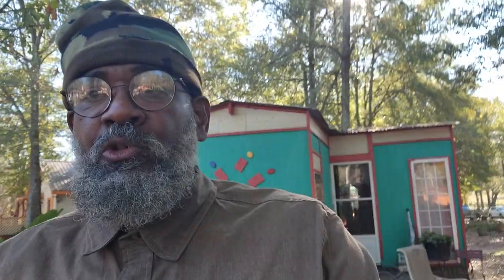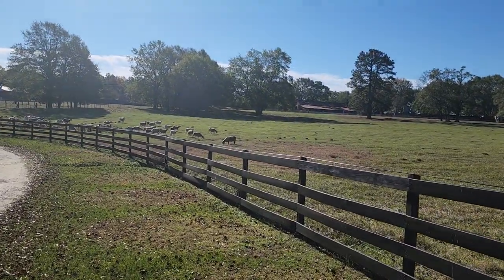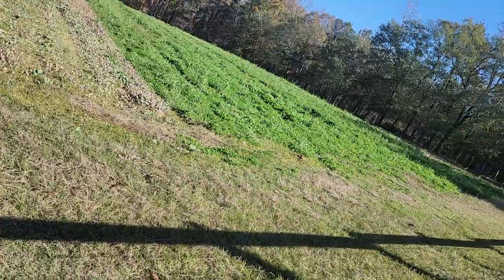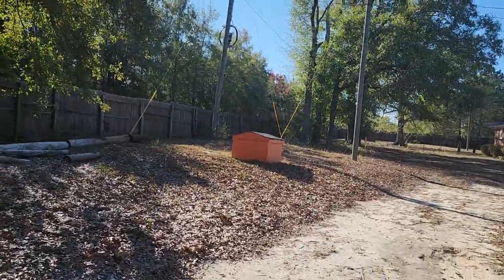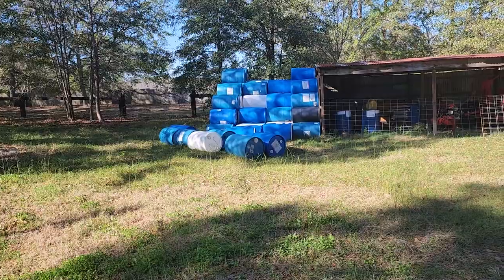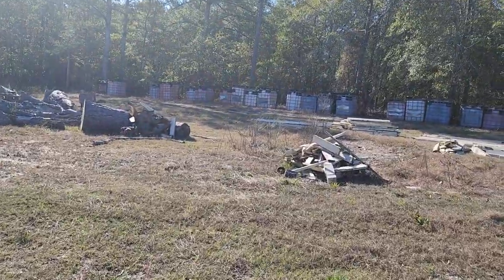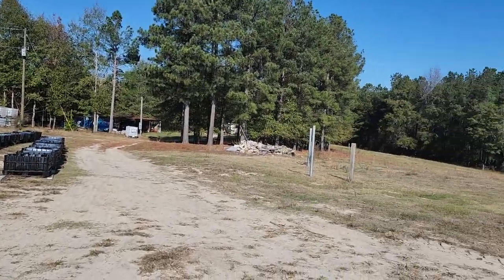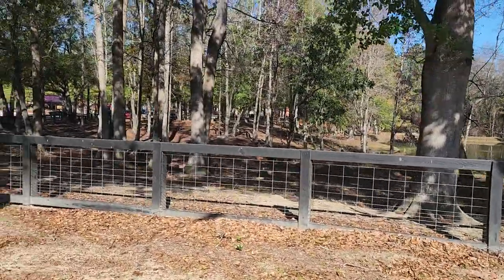Hebrew Israelites - Feed Yourselves is Back! Part IV